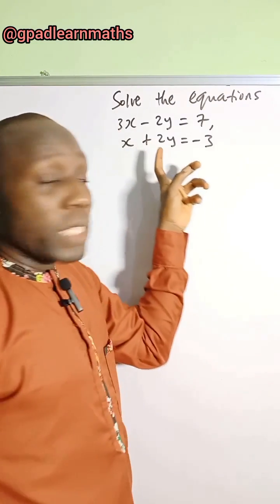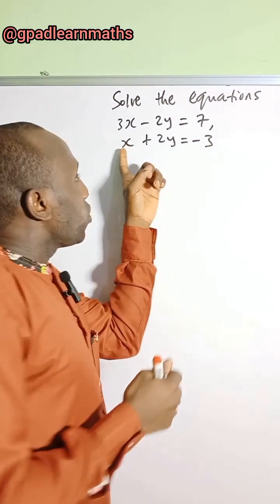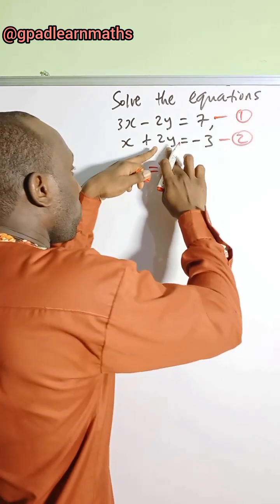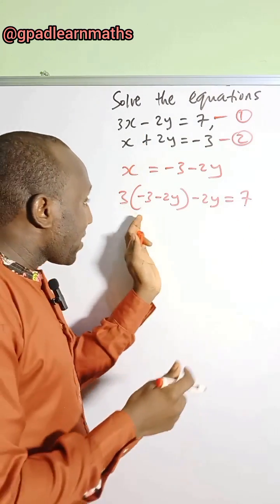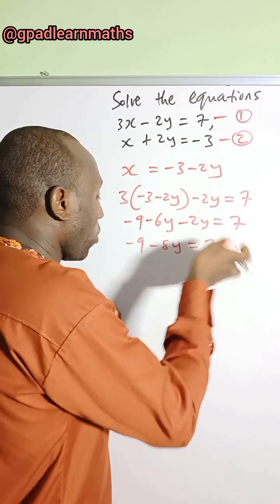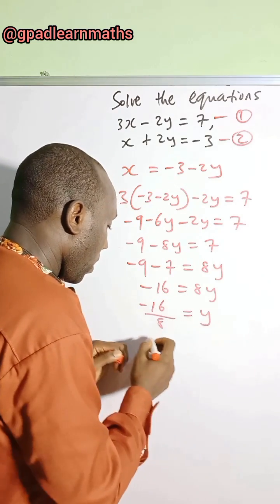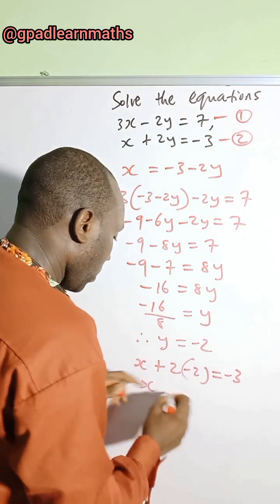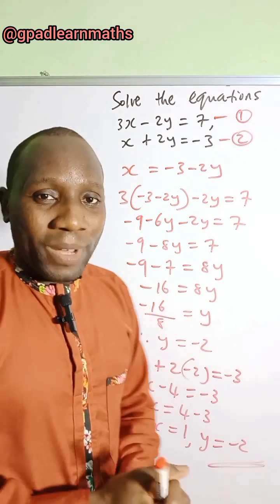How to Solve Simultaneous Equations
In this video, I explained how simultaneous equations are solved using substitution method.